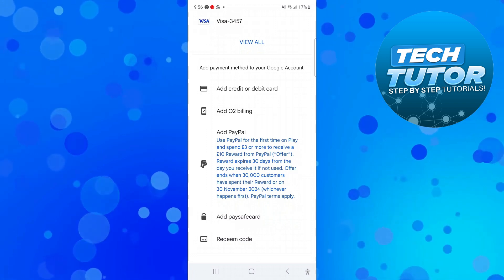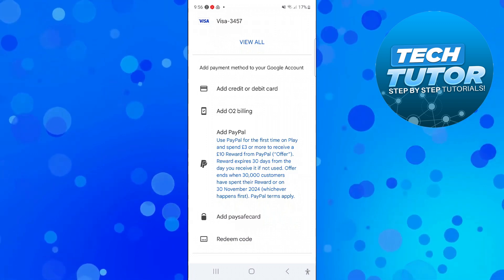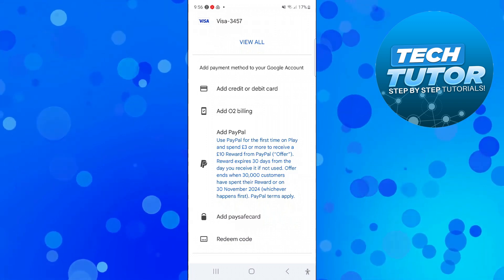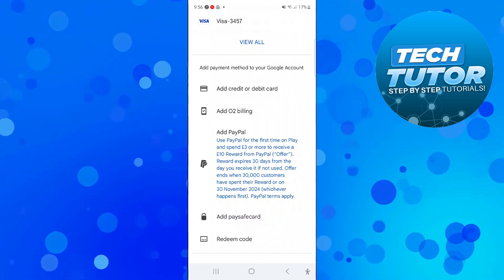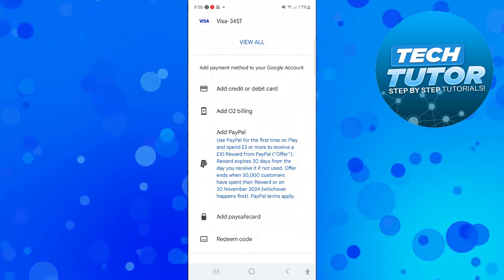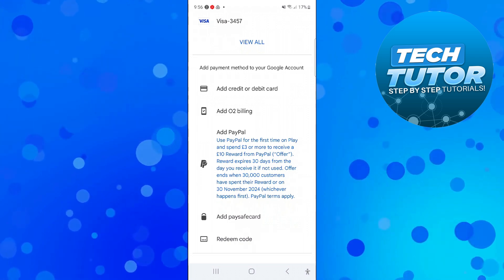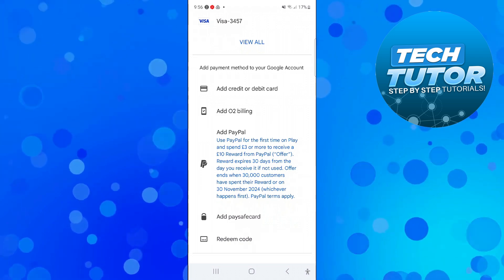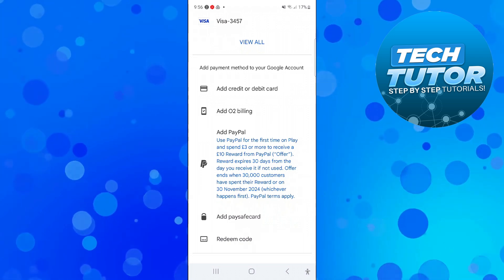How To Add Payment Method In Google Play Store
In this tutorial, we’ll show you how to easily add a payment method to your Google Play Store account. Whether you're looking to purchase apps, games, or in-app content, having a payment method set up is crucial for a seamless experience. We’ll walk you through the steps to access your settings, add credit or debit cards, and even set up PayPal. Plus, we’ll cover some common troubleshooting tips to help you resolve any issues you might encounter. Join us and make your Google Play Store experience hassle-free!

 ✨Recommended VPN: ✨

Thanks!